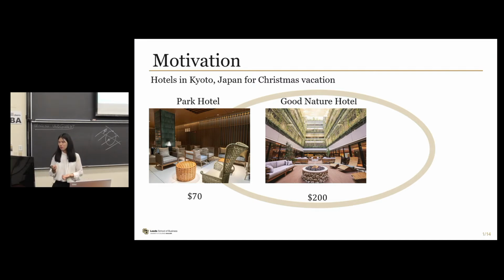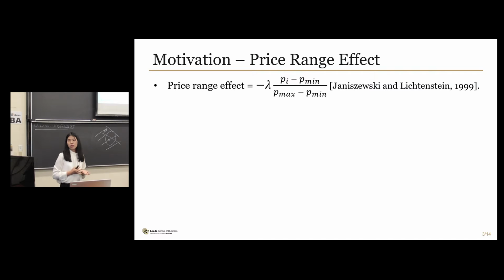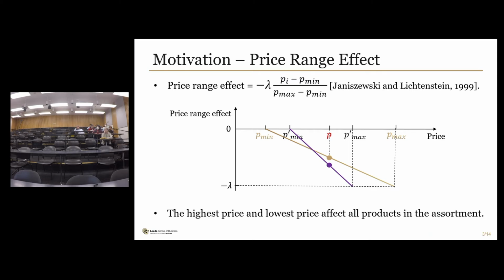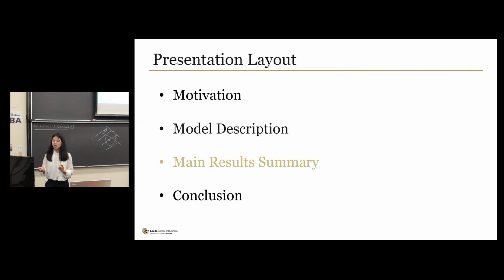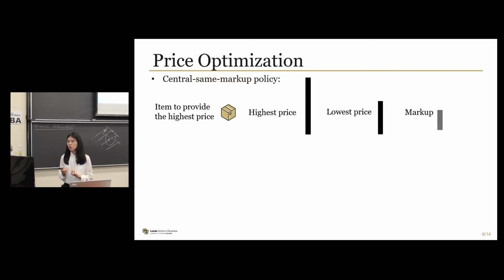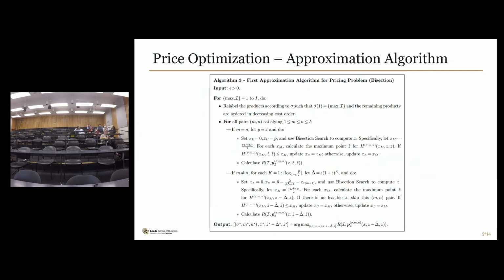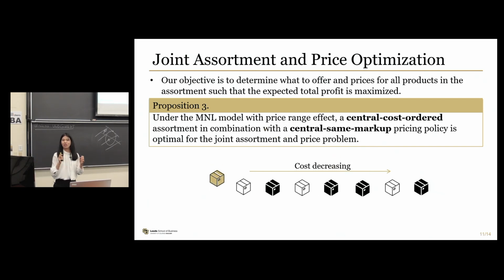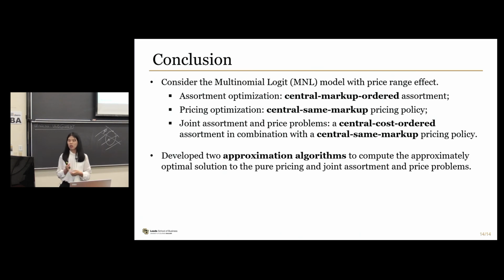EC'22 Workshop Talk: Assortment and Price Optimization under MNL Model with Price Range Effect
Title: Assortment and Price Optimization under MNL Model with Price Range Effect
Authors: Stefanus Jasin, Chengyi Lyu, Huanan Zhang, Andrew Vakhutinsky
Speaker: Chengyi Lyu
Workshop: Revenue Management: From Theory to Revenue